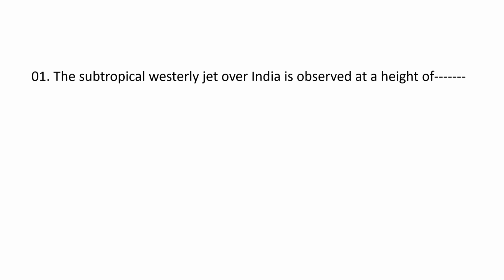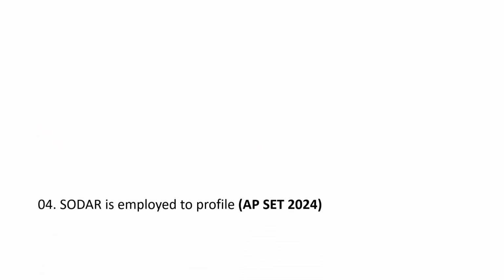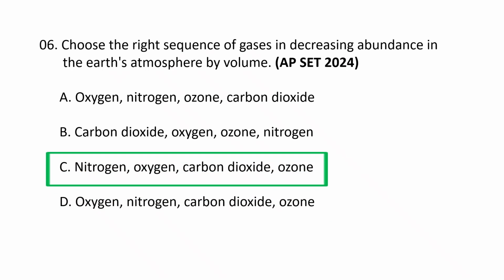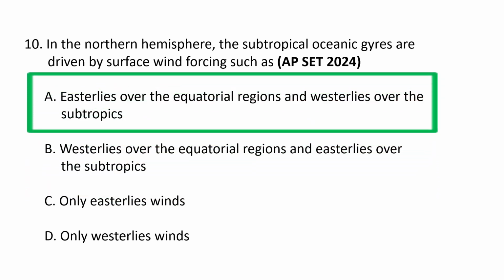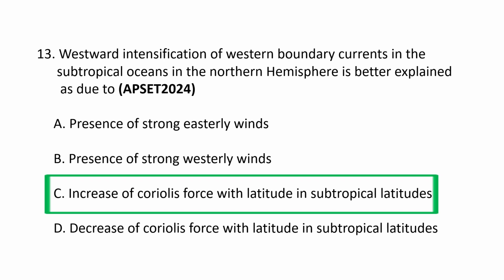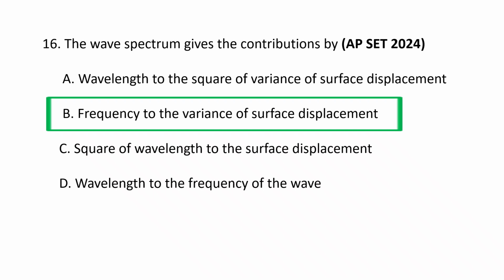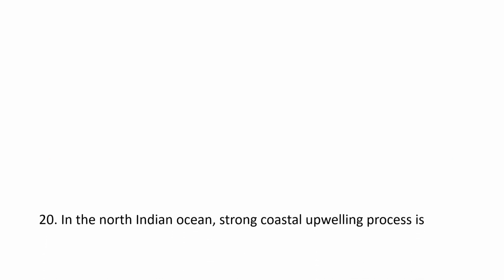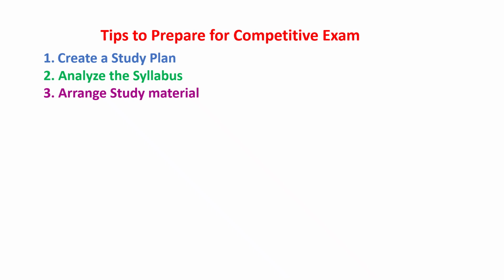APSET 2024 Set4